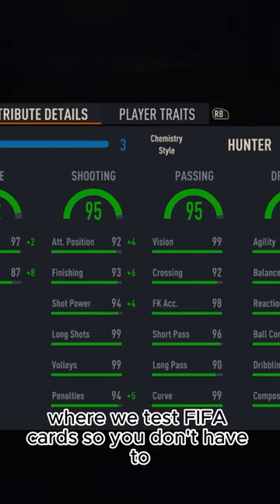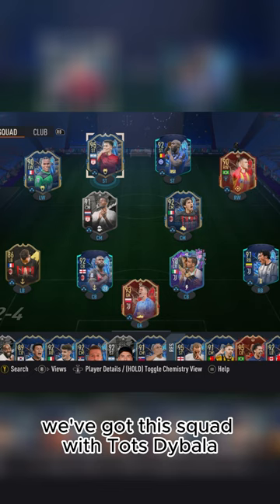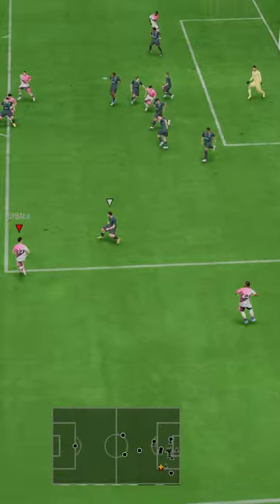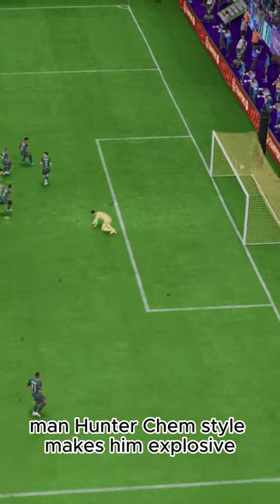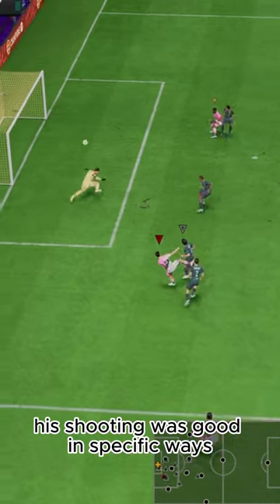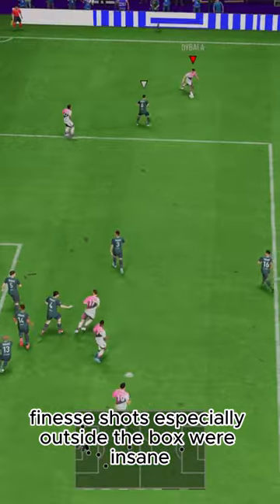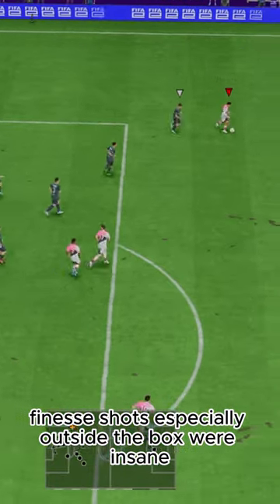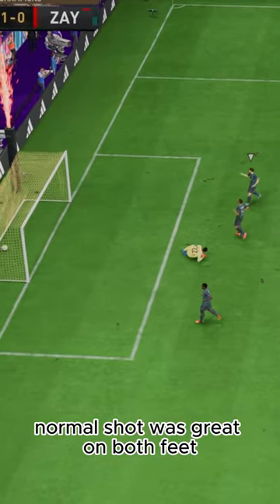Baller or BUST? TOTS Dybala Player Review!